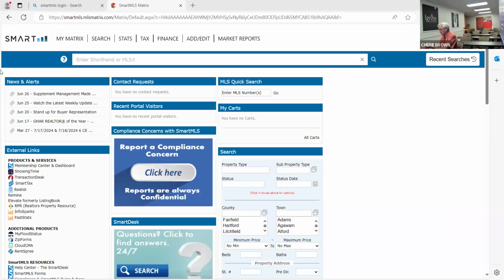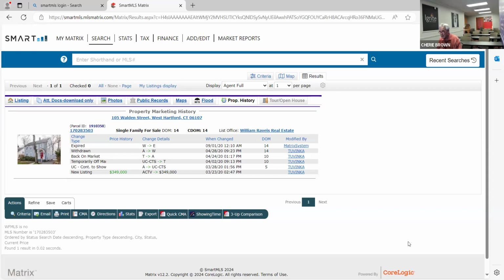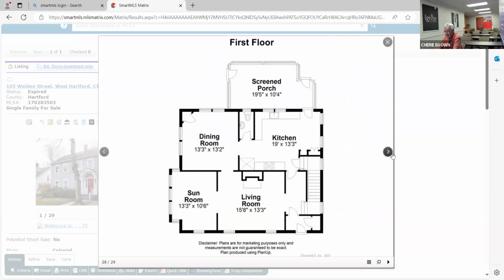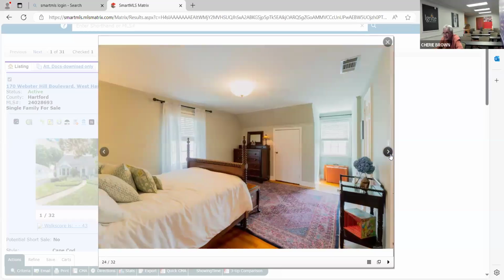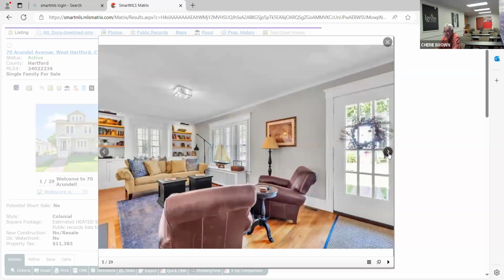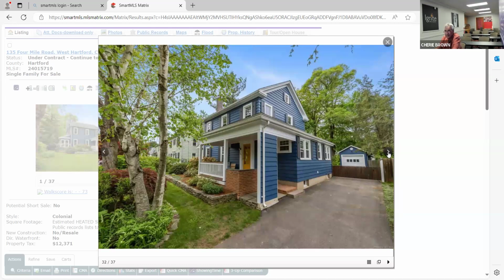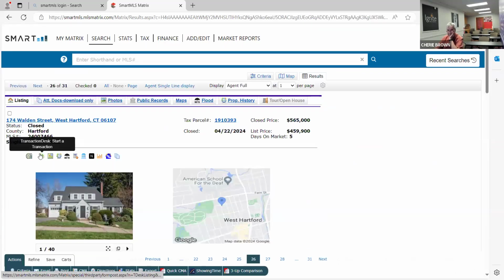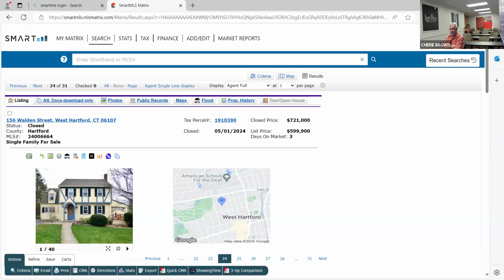Basics of a CMA with KWLP Broker John Alubicki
Come learn the strategies for understanding and using a CMA or “Comparative Market Analysis” and how to present it to your clients!